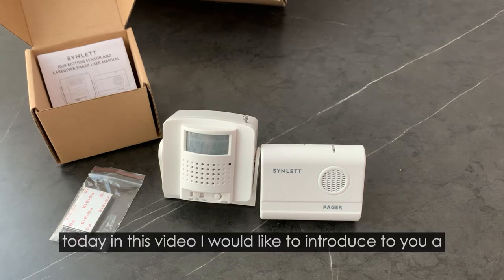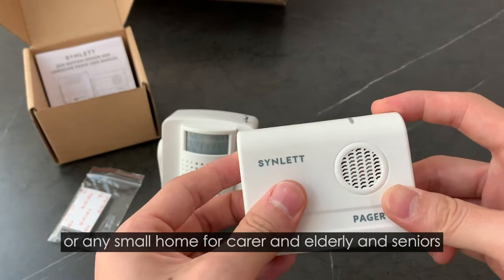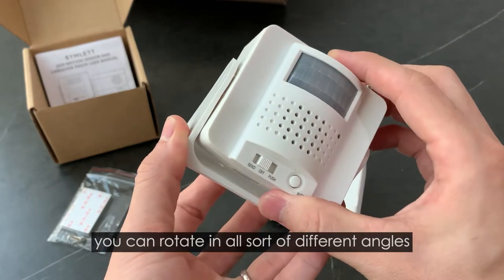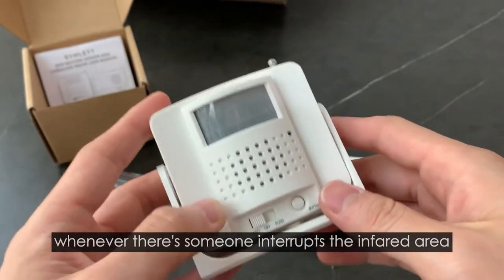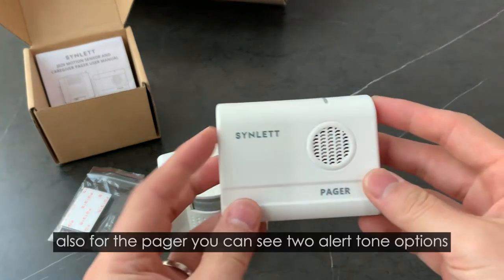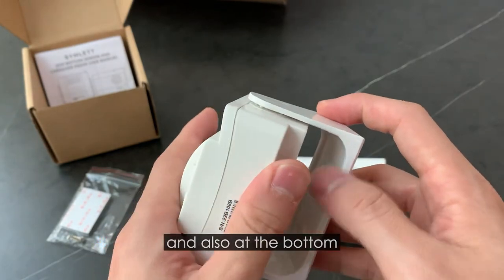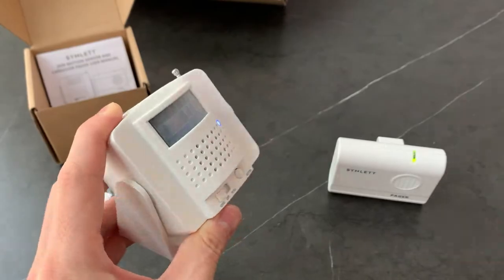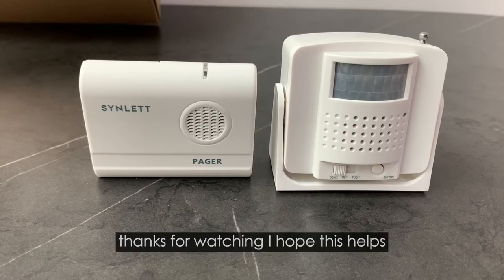SYNLETT Motion Sensor Bed Alarm for Elderly Dementia Patients Elderly Monitoring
PORTABLE BED ALARM DEVICE: The portable bed alarm and fall prevention device is applicable at various areas indoor such as bedroom, bedside floor, doorway, door exit, wall or any horizontal/vertical surface. The convertible bottom stand enables the motion sensor to sit stable on flat surface or mount it on wall with included attachment accessories.

FLEXIBLE MOTION SENSOR ALARM: This wireless motion sensor alarm kit comes with one wireless motion sensor and one portable pager. Rotatable bracket on door alarm sensor provides flexibility to install anywhere at care home or nursing home. Either wall mounted with screws or wall attached with adhesive tape method of your choice.

ALLOW CAREGIVER FREEDOM: With up to 300 feet operating range in open areas, the wireless motion sensor is silent in residents or patients room. The portable caregiver pager door alarm kit has an audible alert and is small enough to be carried in a pocket or clipped to a belt.

NEVER MISS AN ALERT: Switch the wireless pager to DINGDONG for a loud door chime/doorbell alert. Change it to MUSIC for a pleasant music tone when receiving signal from the motion sensor. A simple wireless motion sensor and pager system for seniors or elderly at home.

EFFECTIVE BED ALARM SYSTEM: This door alarm system works effective for small family home or care unit as a smart motion sensor or door alarms sensor system.